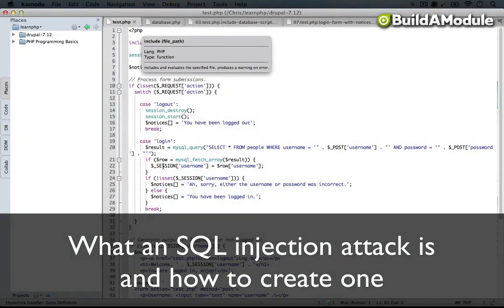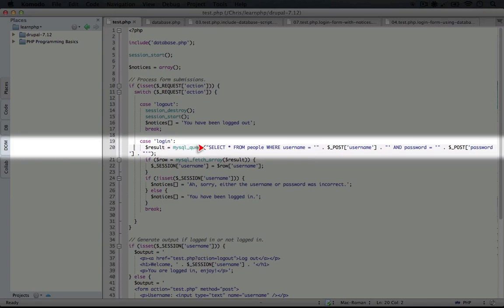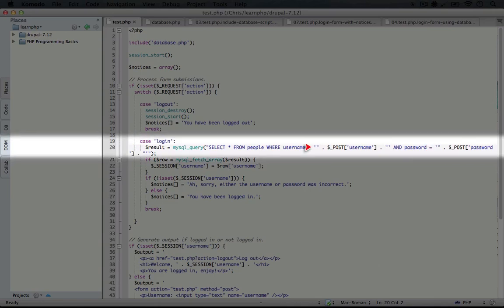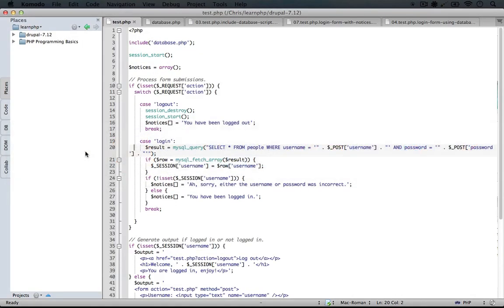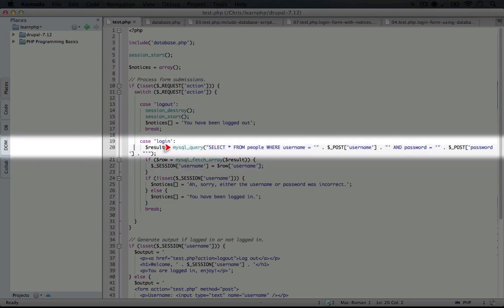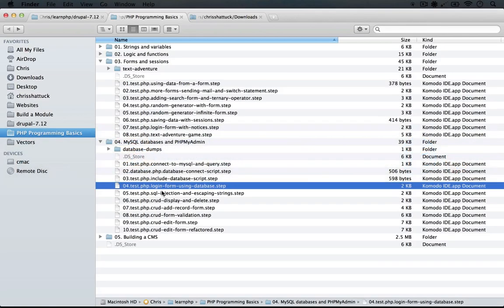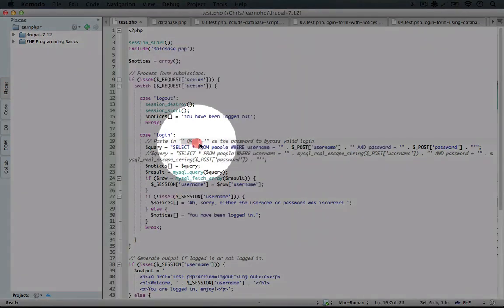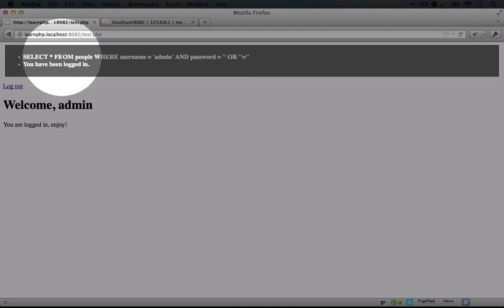How to connect to a MySQL database with PHP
How to connect to PHP with a MySQL database Video Tutorial   Build A Module